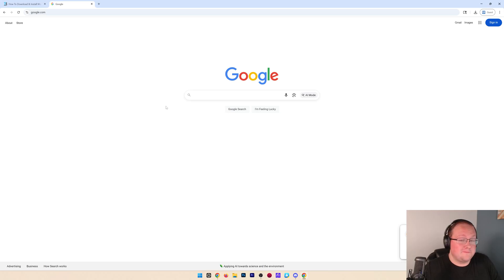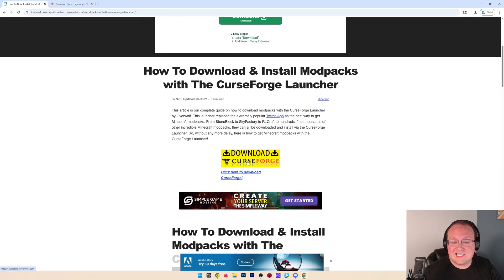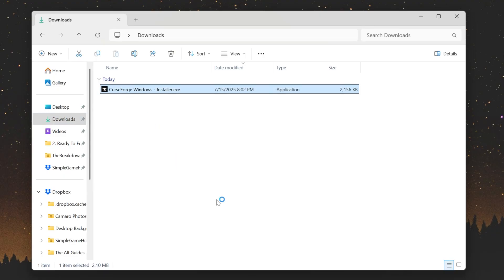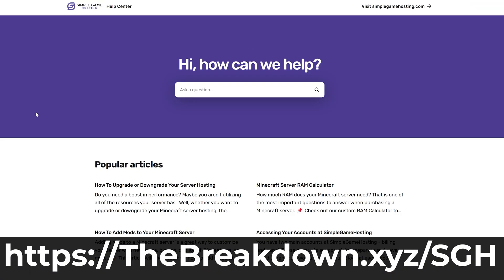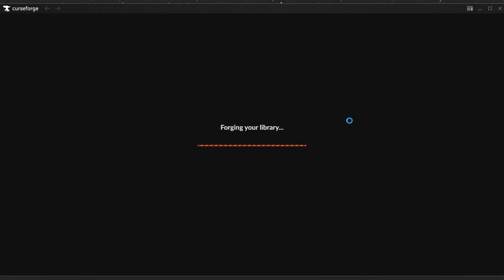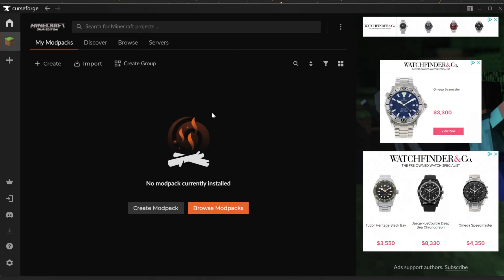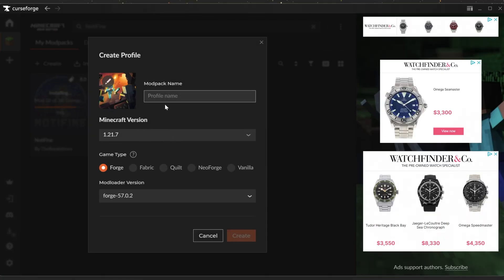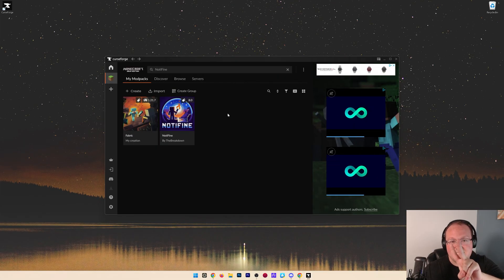How To Download CurseForge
Follow our complete guide on how to download CurseForge and start using it to mod your favorite games like Minecraft.

Setup CurseForge mods & modpacks on a Minecraft server quickly and easily, and start playing Minecraft mods with your friends in minutes at SimpleGameHosting!

About this video: CurseForge is one of the best ways to mod tons of different games from World of Warcraft to The Sims to Minecraft and many more games, CurseForge makes downloading, installing, and managing mods easy.

To get started, you will need to download CurseForge. Just go the website and click the “Get CurseForge App” button in the top right. Then, click “Download Standalone”.

Open the file you downloaded, and click next a few times, agree to the EULA, and CurseForge will install.

Once it is finished, it will open, and you can now use it for your mods. It may detect your game automatically. Otherwise, you can click on the game you want to play and locate the installation.

From there, it’s as easy as finding the mods you want to install on the app and click “Install”! Enjoy your CurseForge mods!